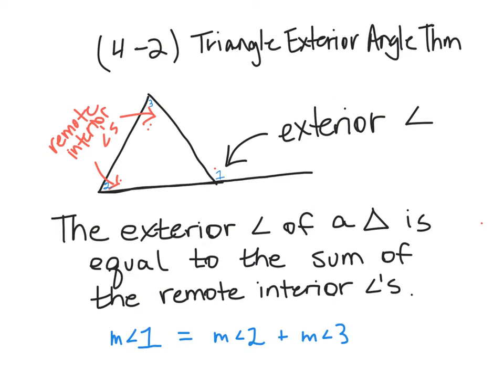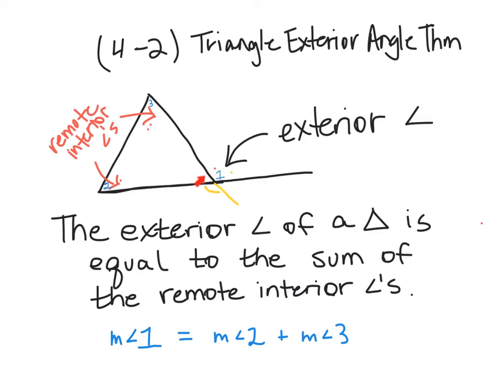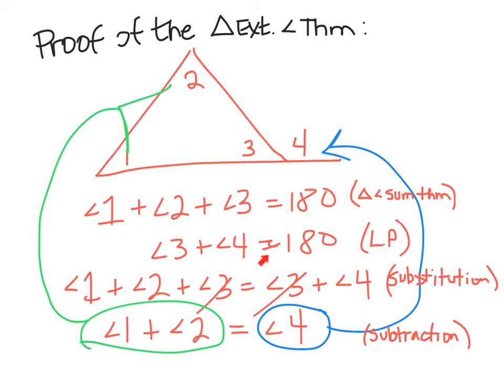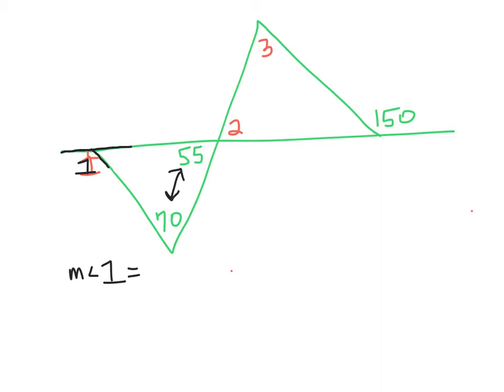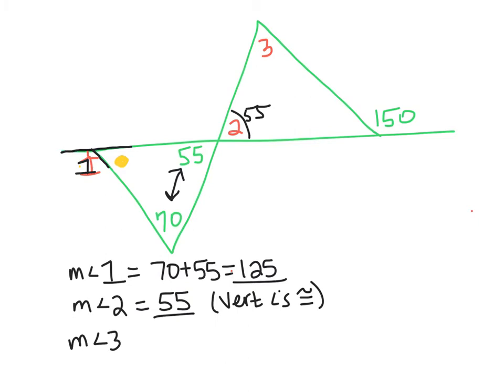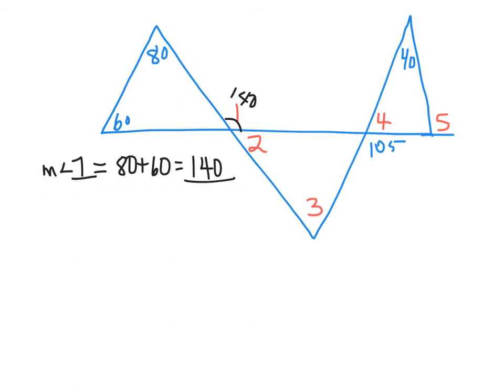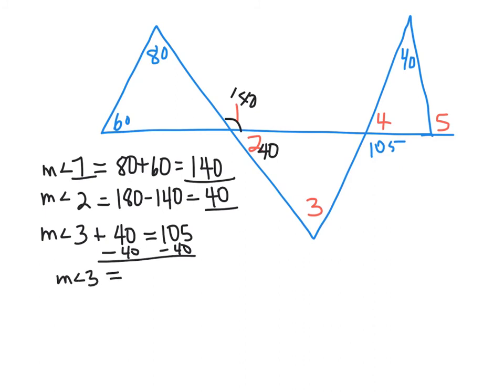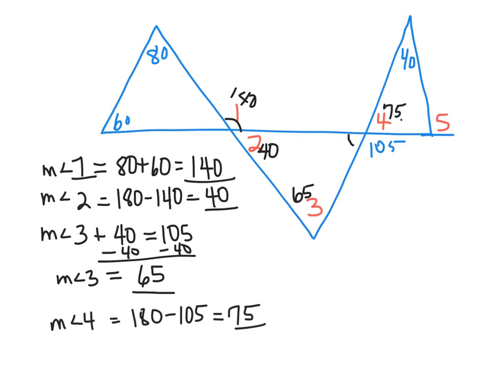4-2 Triangle Exterior Angle Thm Notes copy 1